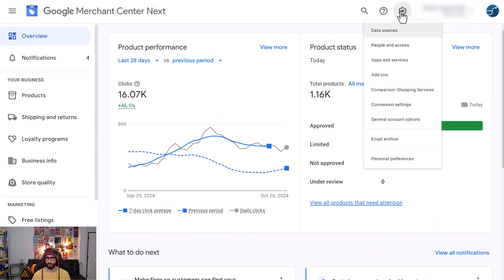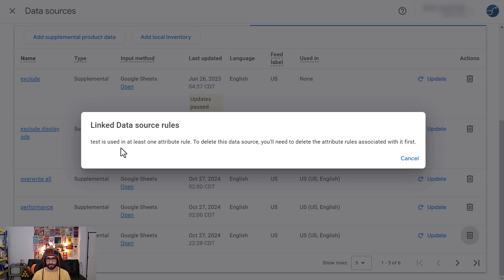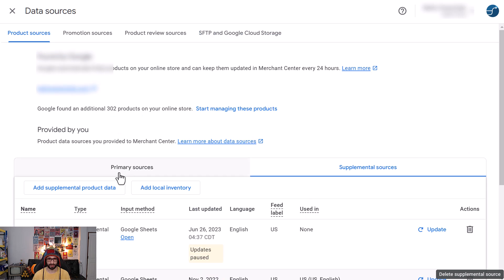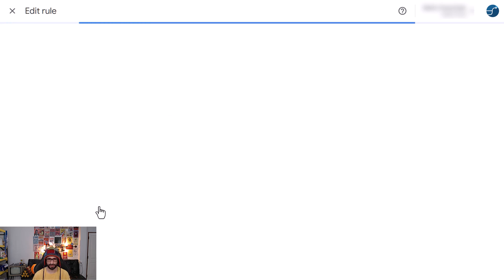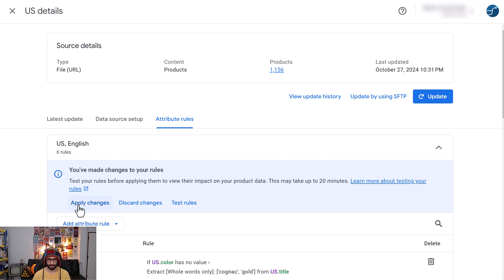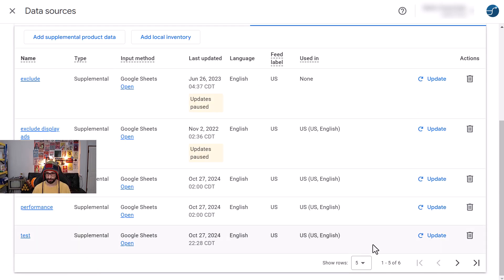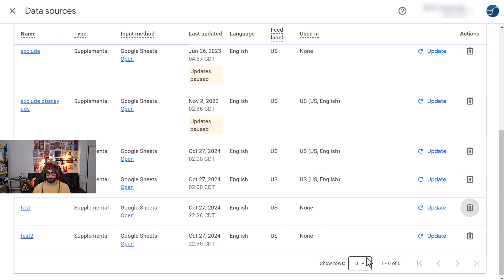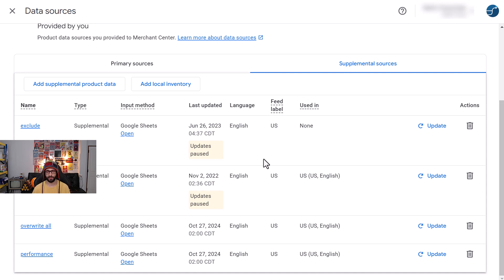How To Remove A Supplement Feed in Google Merchant Center Next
Learn how to remove a supplemental feed in Google Merchant Center when it won't let you delete it directly. 🚫🗑️

In this step-by-step tutorial, I'll show you why the bin icon (delete option) might be disabled and how to fix the issue by unlinking the supplemental feed from your primary feed’s attribute rules.

👉 What you'll learn in this video:

Why supplemental feeds sometimes can't be deleted

How to check if a feed is still linked to attribute rules

The correct way to unlink and update your primary feed

How to safely remove supplemental feeds once they show as “None”

Whether you’re cleaning up test feeds or removing old data sources, this guide will help you tidy up your Merchant Center account without errors.